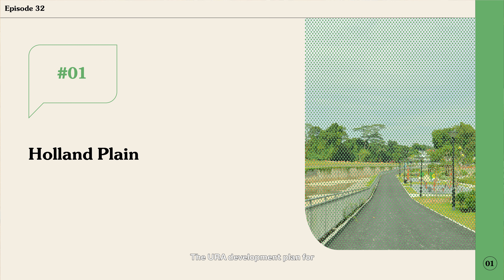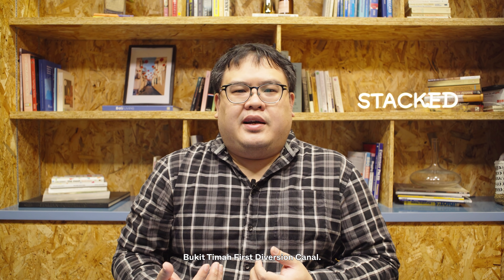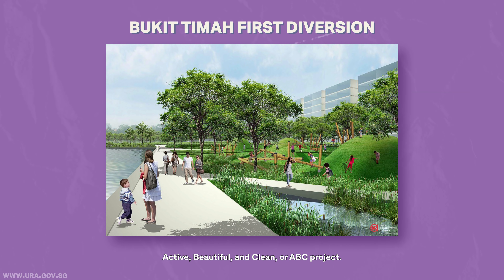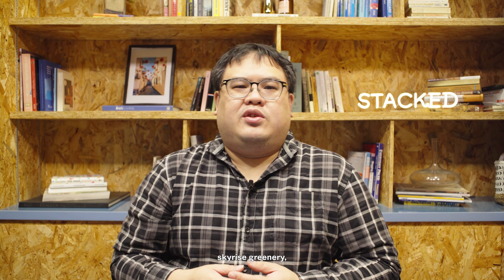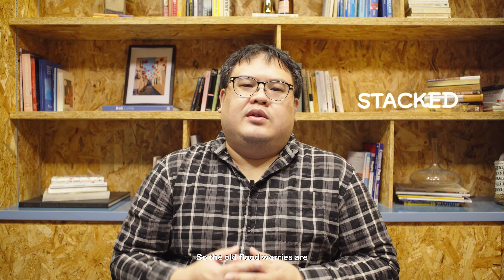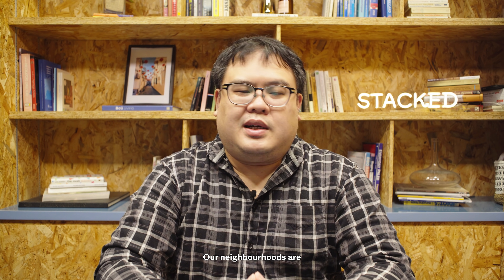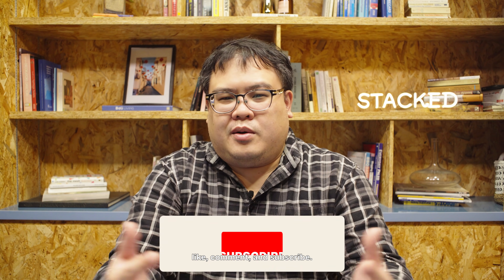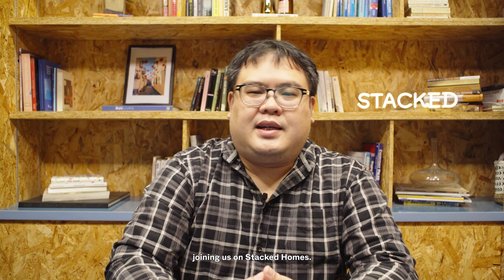5 Lesser-Known Upcoming Residential Hotspots In The Singapore Property Market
While the usual prime spots remain unchanged (Orchard Road, Marine Parade, etc.), fresh developments have drawn the spotlight to other neighbourhoods as well. There are some upcoming property hotspots, which have flown under the radar so far. For investors or home buyers looking far ahead, here are some of the more under the radar neglected areas:

1. Holland Plain

2. The area around Paya Lebar Airbase

3. Kampong Bugis

4. Bayshore

5. Punggol

Chapters
0:00 - Intro
0:33 - Holland Plain
3:00 - Paya Lebar Airbase
5:15 - Kampong Bugis
7:25 - Bayshore
9:03 - Punggol
11:34 - Outro